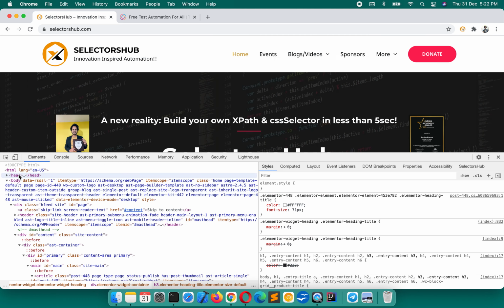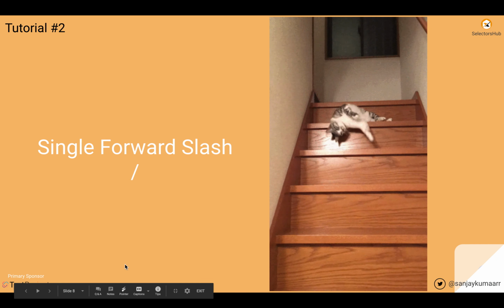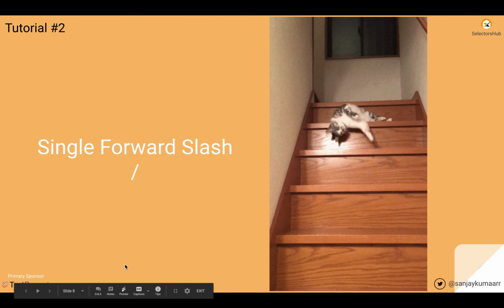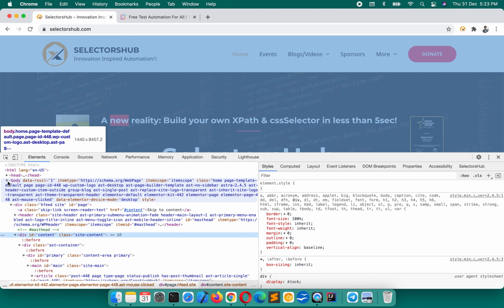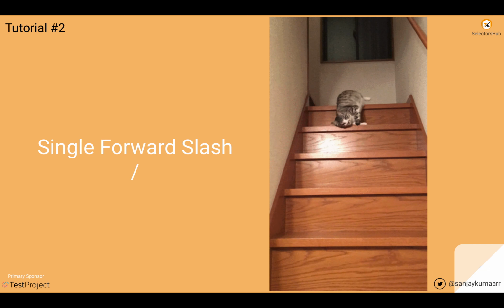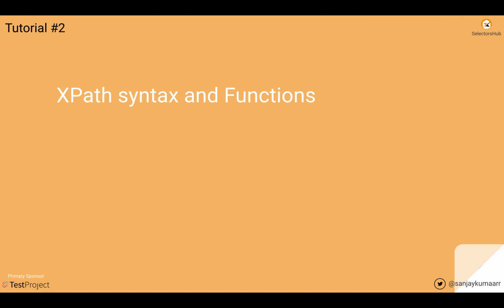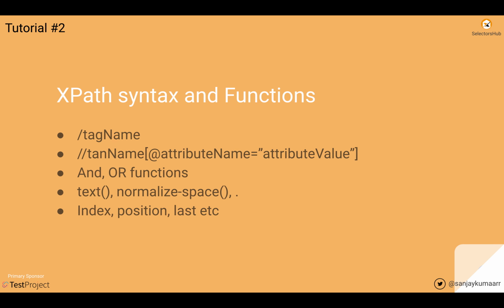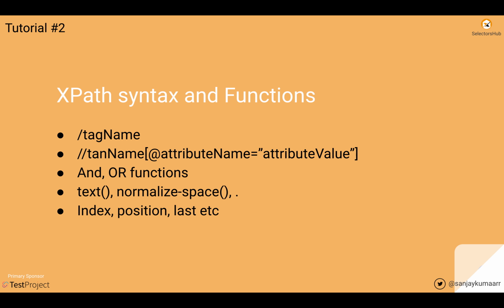How to write an XPath and what are the XPath functions?